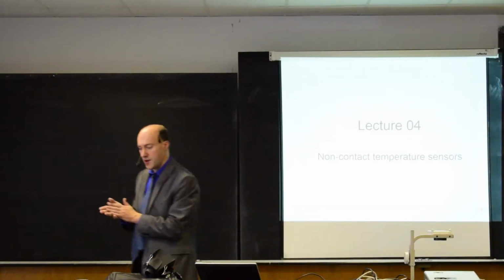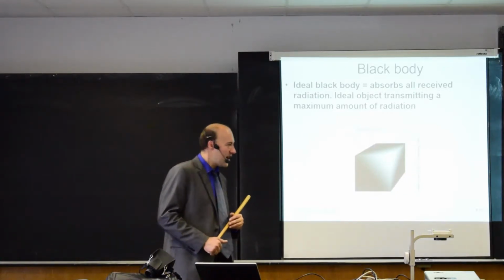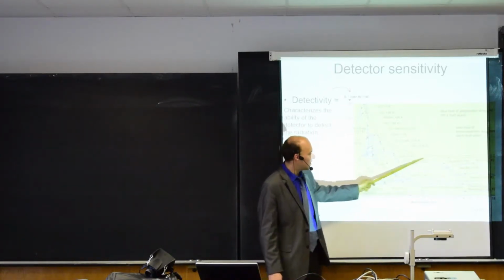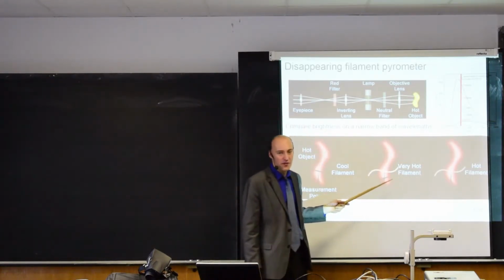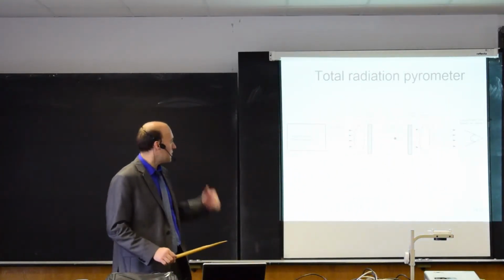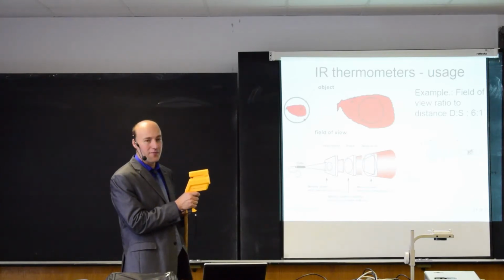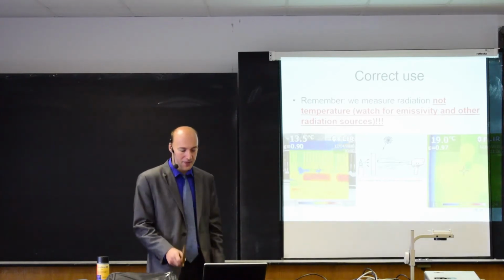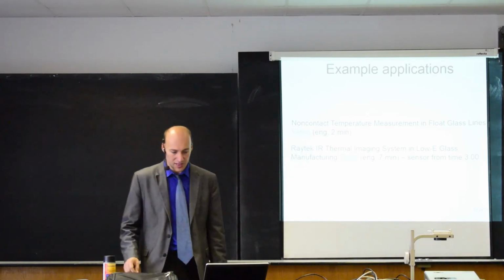Measurement in Engineering winter 17/18 - lecture 4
Non-contact temperature sensors